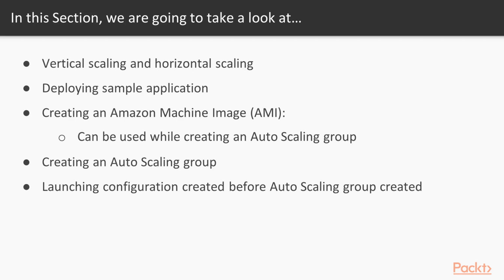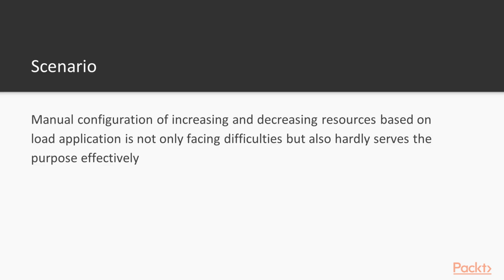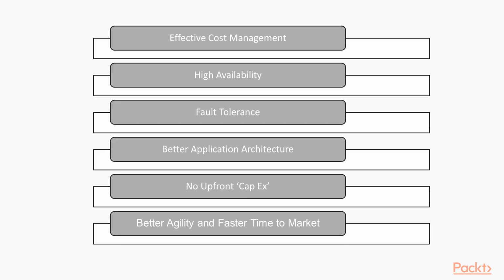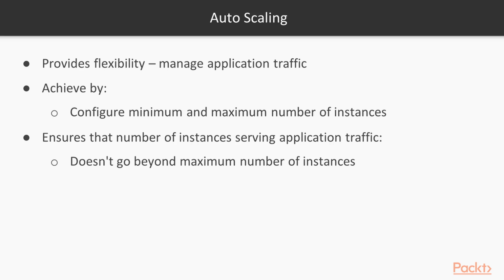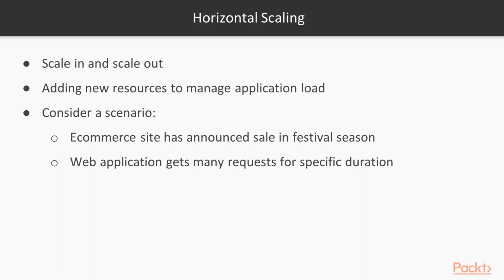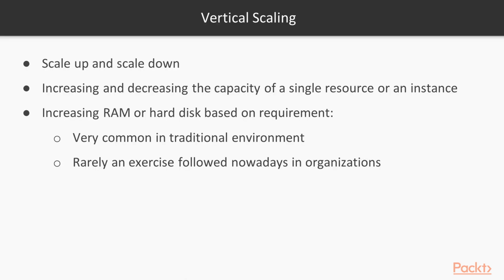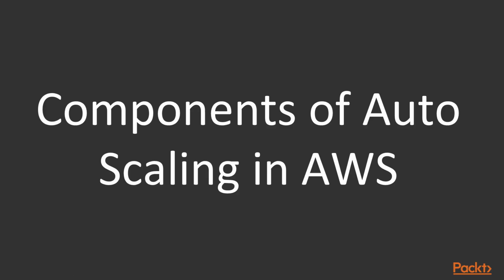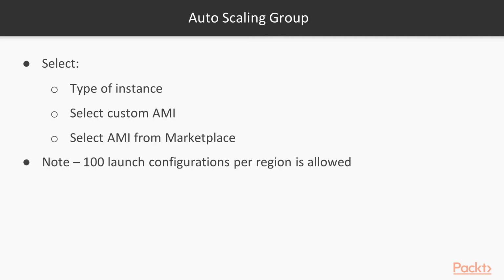Practical AWS Networking: An Overview and Setup|packtpub.com